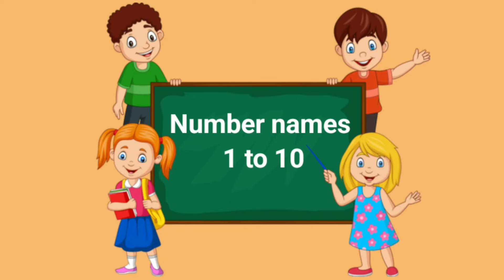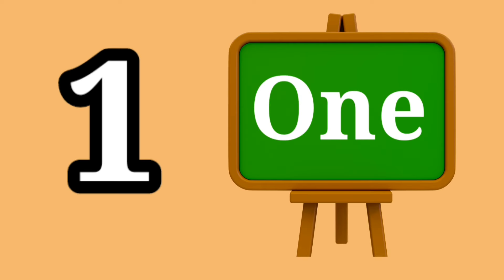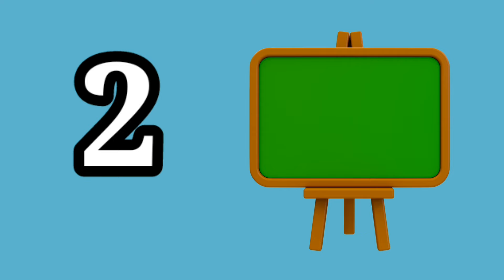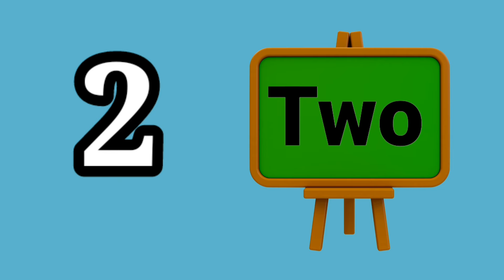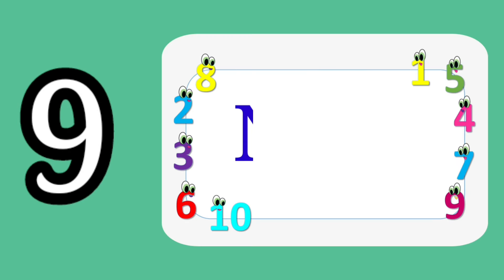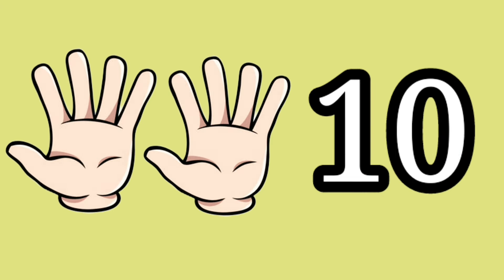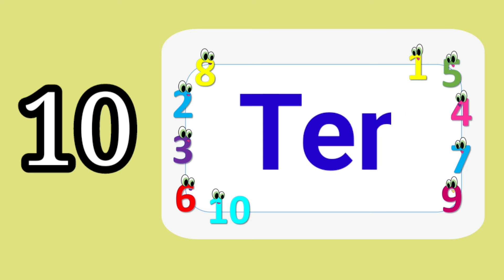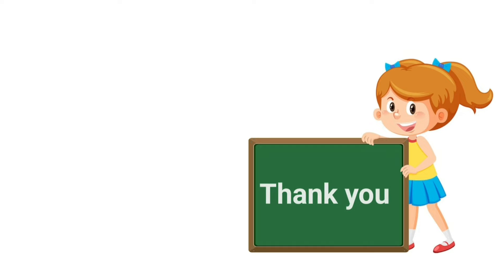Number names l Number Names 1 to 10 l Learn Numbers spellings l 1 to 10 for kids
preschool learning videos for 3 year old's.

 In this video we are going to learn about numbers name 1 to 10 with spelling . this video made for kids. Which will help them learn numbers 1 to 10 .

List of Number Names from 1 to 10
1 = One
2 = Two
3 = Three
4 = Four
5 = Five
6 = Six
7 = Seven
8 = Eight
9 = Nine
10 = Ten